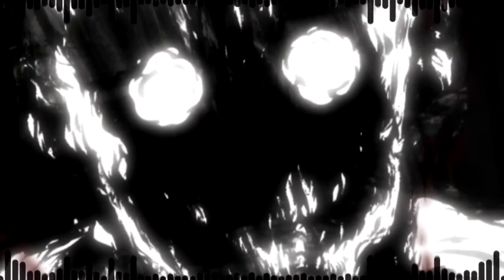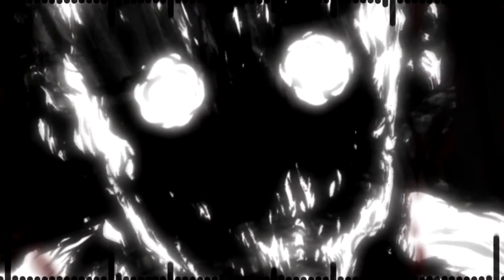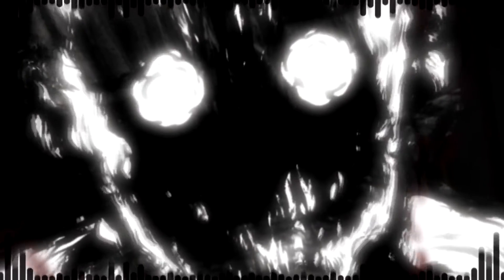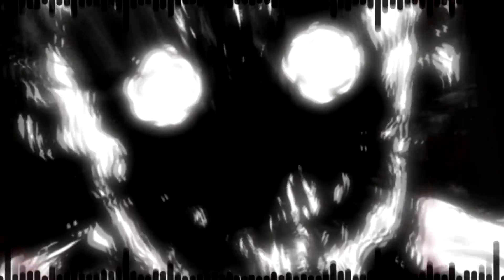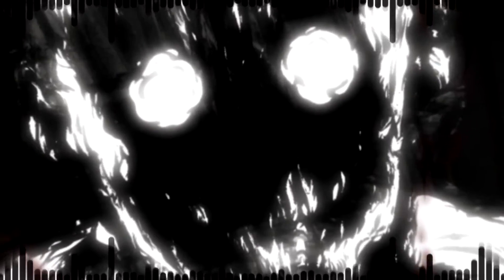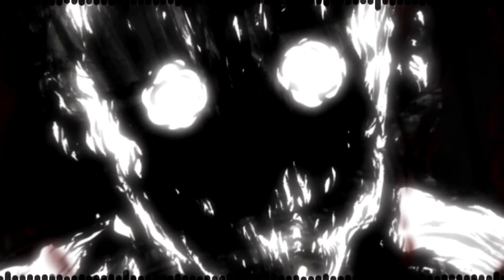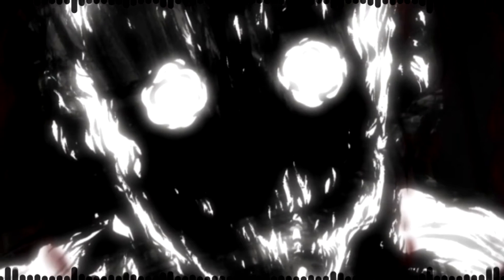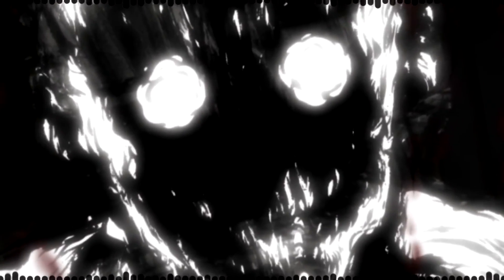My Demons - NIGHTCORE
► Nightcore by ℂυτнεℓιoп "Cuthelion"

 ► Copyright Terms And Conditions: I authorize the use of this music to everyone. the only requirement is to quote me on the sequence of use of my music or to mention me in the description.